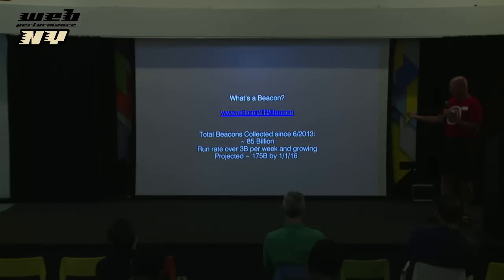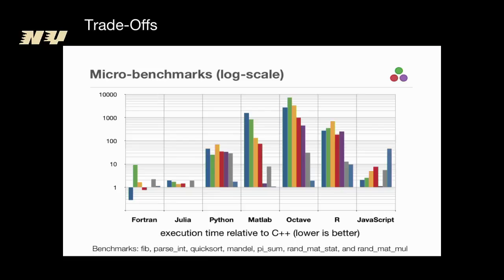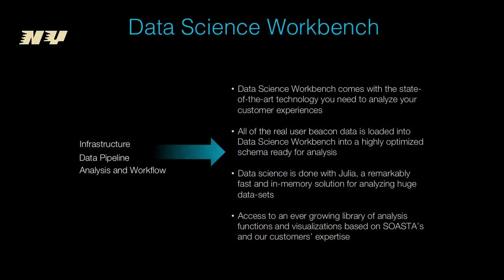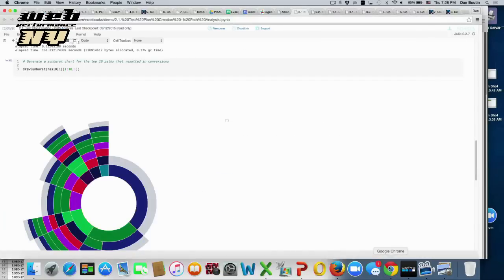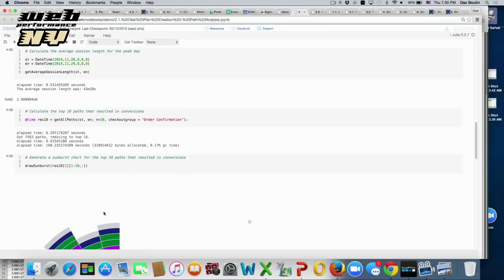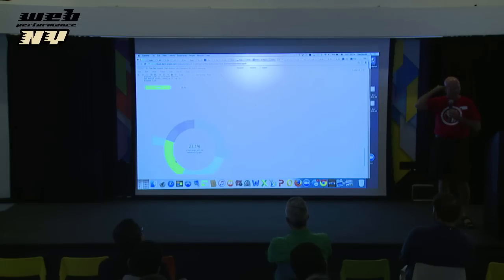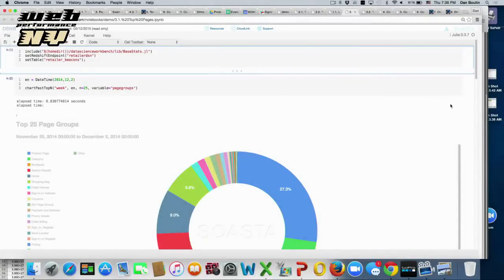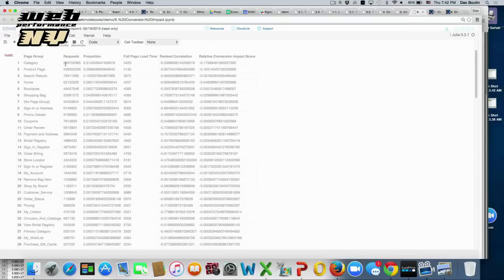Let’s Turn Real User Data Analysis into a Science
This session will delve deep into the technical trade-offs and selection process involved in choosing the underlying architecture for the data warehouse that is to contain the real user beacon data that is collected from web & mobile users by the billions every second of every day. We will walk through and discuss the beacon collection architecture for the data collected and stored and we will discuss this architecture against the largest and fastest growing segment of big data analytics: customer experience enhancement. We will also discuss how some of today’s advanced technologies available, particularly in the open source area, have opened the doors for building a data science platform including the required infrastructure, the handling of the data pipeline and the analysis & workflow. (e.g. examples will include use cases around Julia and Amazon RedShift, for the technology pieces.) As an example, the data gathered by disparate activities like performance testing and monitoring is immensely valuable for establishing patterns and trends, especially when it can be integrated to present a complete picture of the online business performance. Coupling it with real user data will allow you have a clearer view of the data from all perspectives.

Based in Gainesville, Florida, Mr. Daniel Boutin is Senior Product Evangelist at SOASTA. Prior to that, Mr. Boutin has held roles at IBM Rational and Mercury/HP Software, and has worked for IBM Global Services, specializing in the areas of performance management, testing and scalability and ITIL. In addition, Mr. Boutin led the corporate SEI initiative at Lockheed Martin and was one of the contributors to ISO 12207, the U.S. commercial software standard. Mr. Boutin has previously presented his work at the Big Data TechCon in Boston, STAREast, Atlantic Test Workshop (ATW) in Corsica, France, and Durham, New Hampshire. Mr.Boutin also has presented at the Advanced Technology Workshop in Toulouse, France, and at Hanscom Air Force Base in Massachusetts. Mr. Boutin has also presented in 2015 at South Florida Agile, StarEAST, MobileWeek 2015, Big Data TechCon Boston, Jenkins User Confewrence(East) and at itSMF events in Milwaukee, Toronto, Atlanta and Calgary, as well as the itSMF National Conference, multiple Gartner Conferences, and many local and regional events on a variety of topics in performance engineering and the SDLC.You can find him at , @DanBoutinSOASTA or at a conference or meet-up near you.